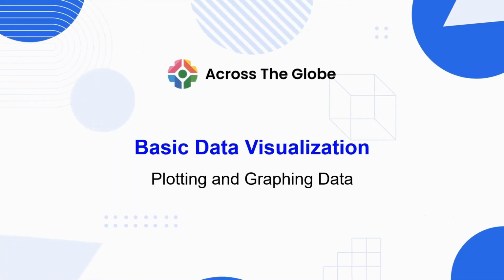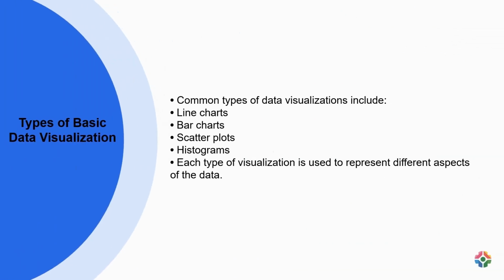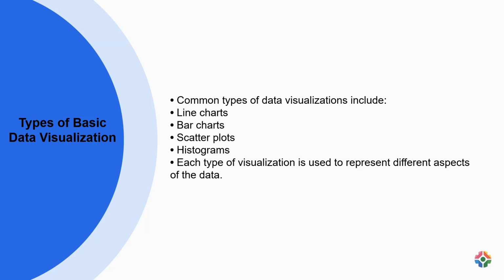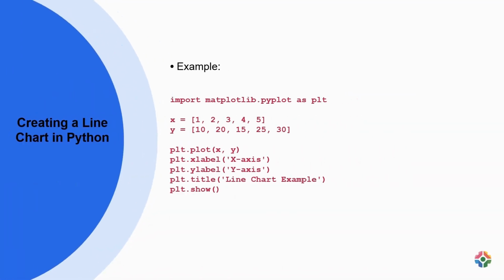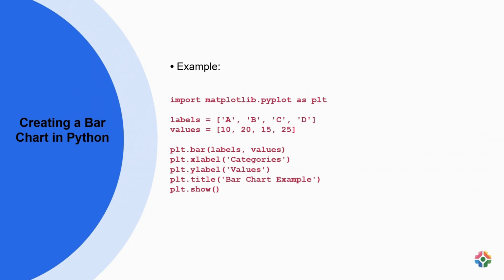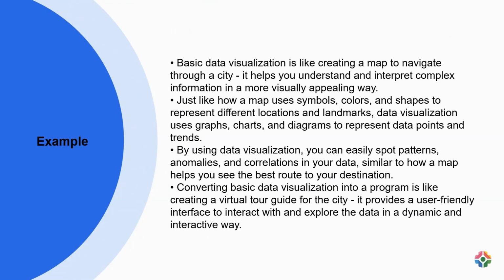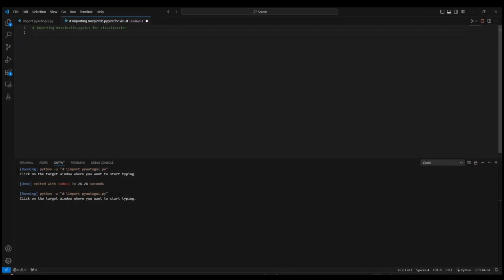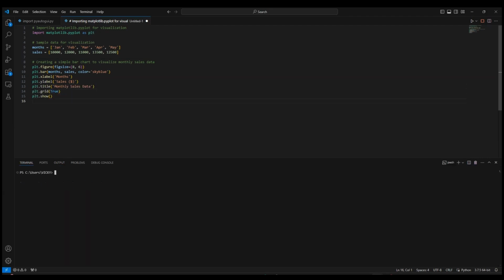Lecture 4: Basic R Syntax: Writing Your First R Script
In this R Beginner Tutorial, we'll explore variables and data types in R, including numeric, character, and logical types. Examples are provided for each to get you started with R programming.

Variables & Data Types: 1:00
Numeric Data Type: 2:00
Character Data Type: 3:15
Logical Data Type: 4:30

Watch the full R Beginner Series here:
• R Programming Beginner Tutorials

✅ Certification:
Earn your R Programming Certification!